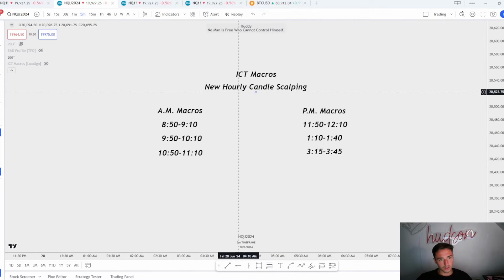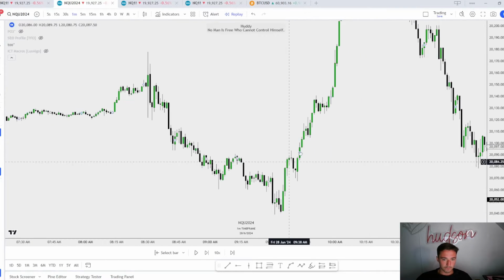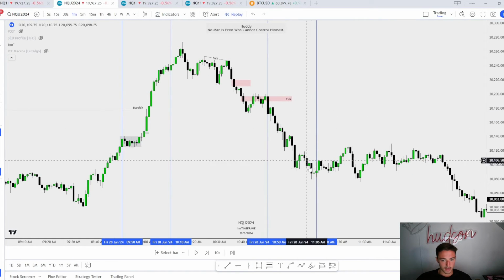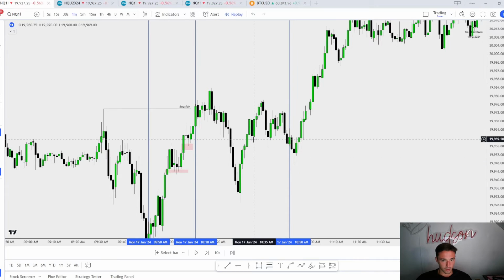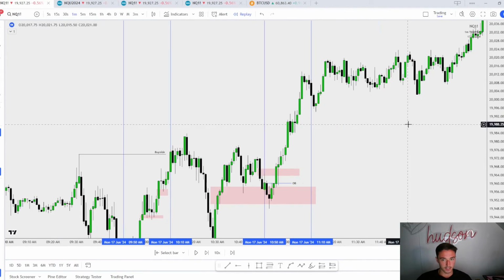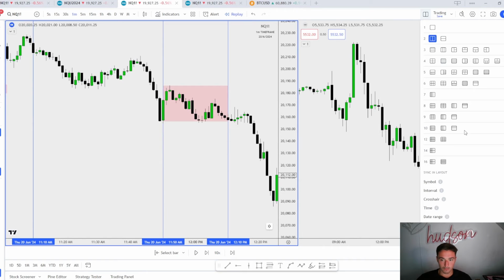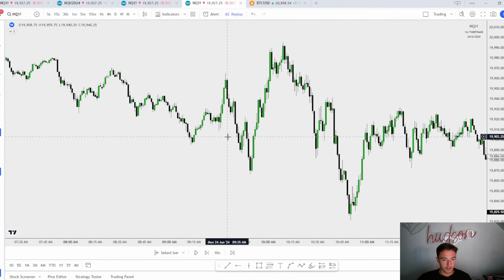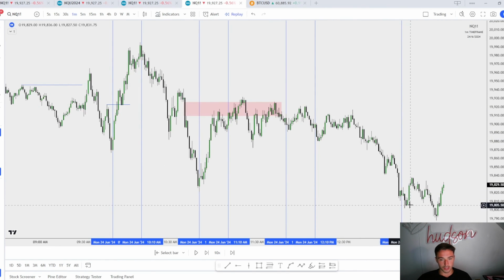Using ICT Macros To Scalp EVERY 1 Hour Candle - ICT Concepts